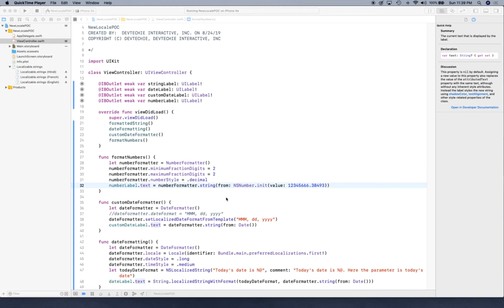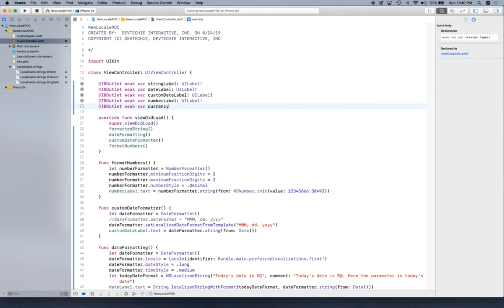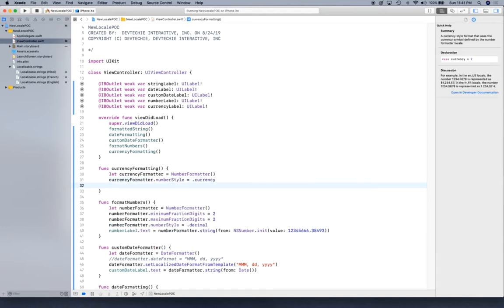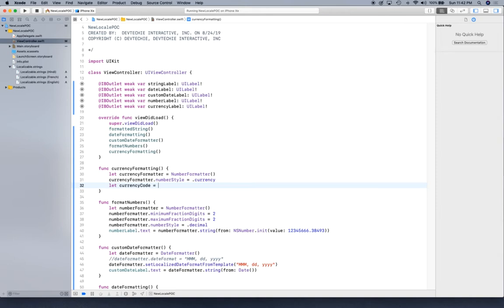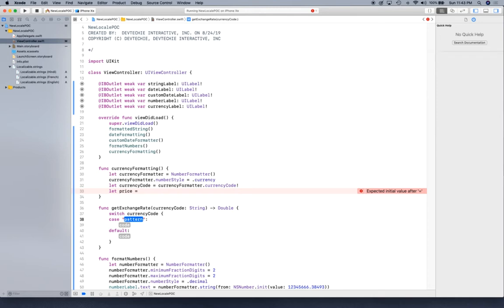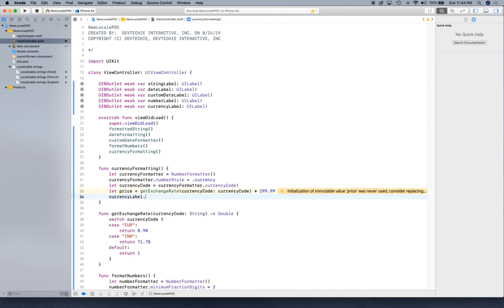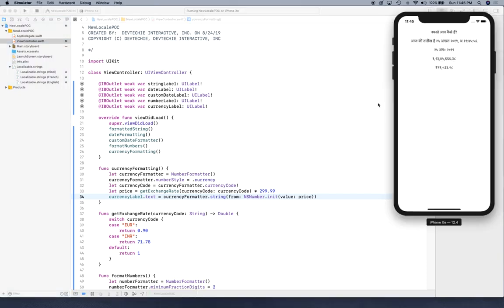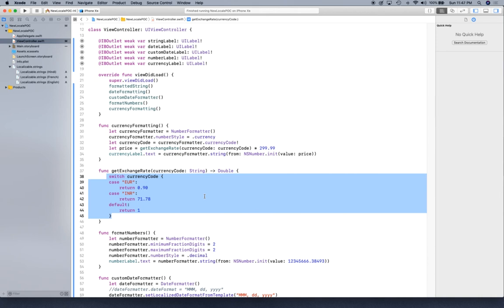Internationalization and Localization in iOS & Swift 8/11 : Localized and Format Currency